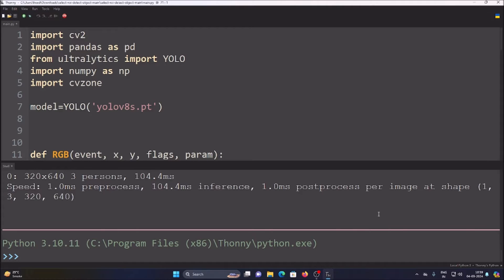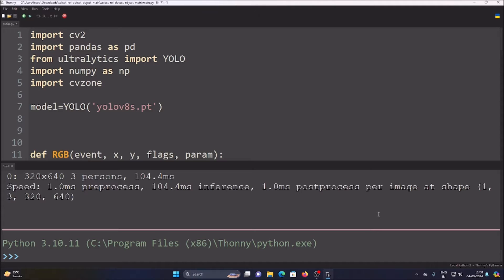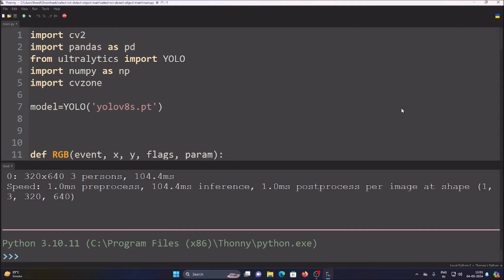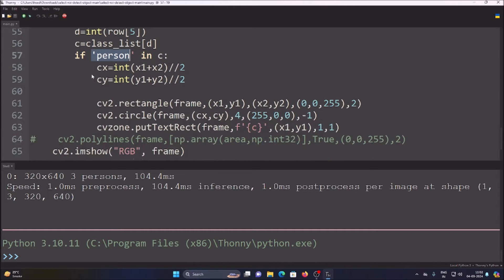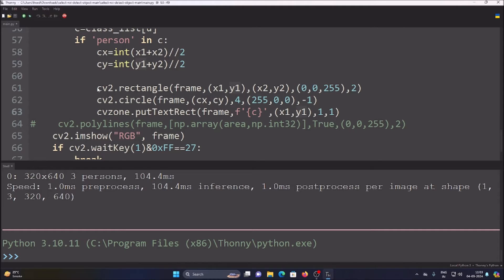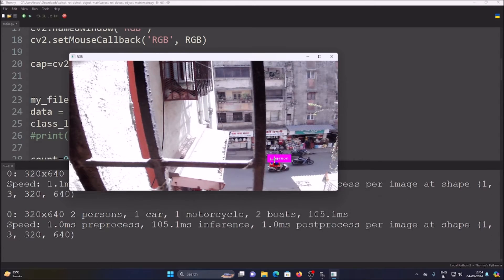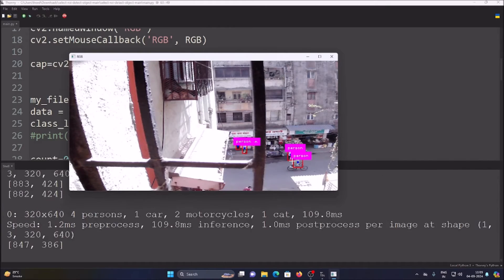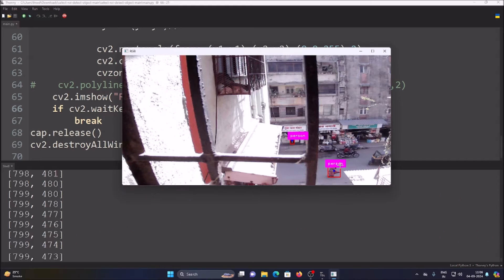Real-time Person Detection with YOLOv8: Live USB Webcam in Specific Area | live cam object detection